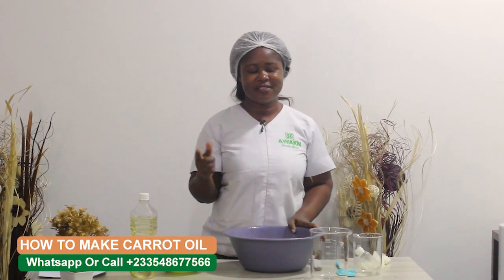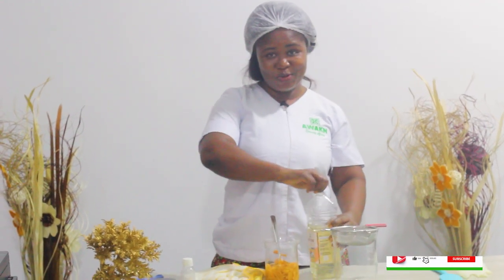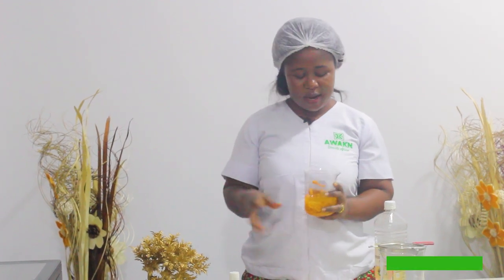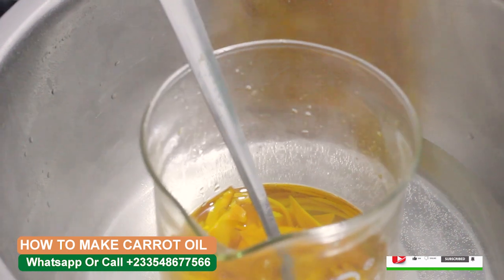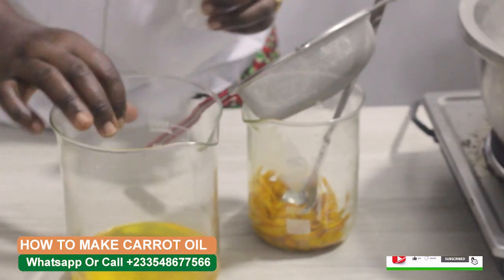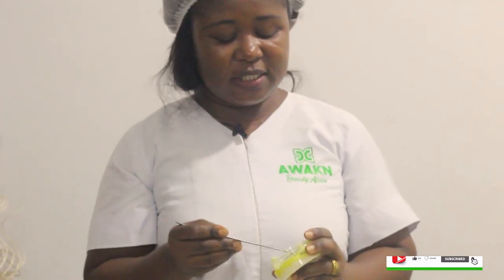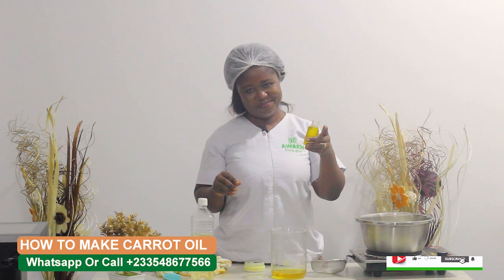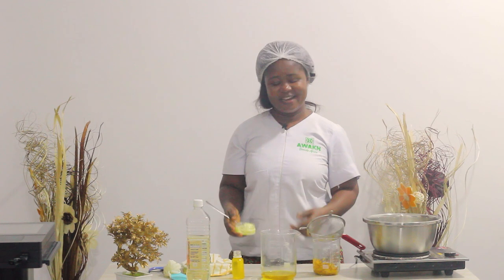How to make carrots🥕 oil